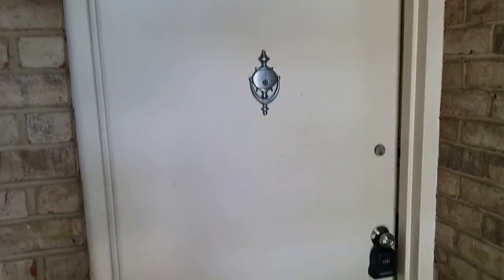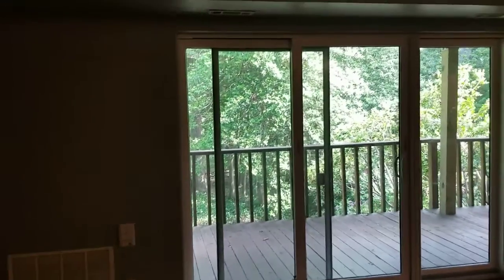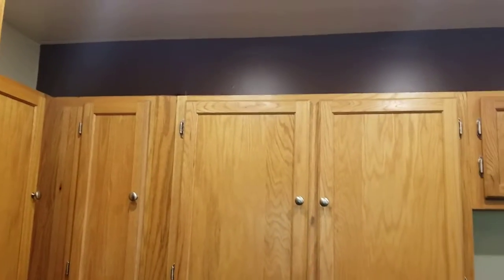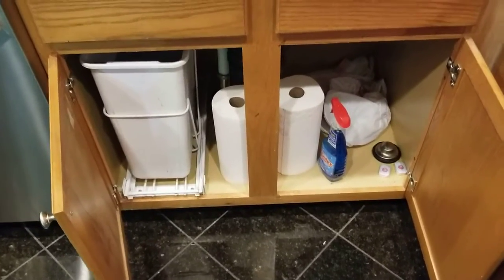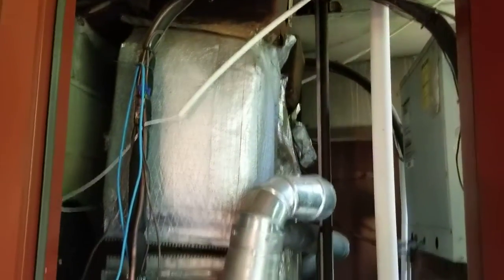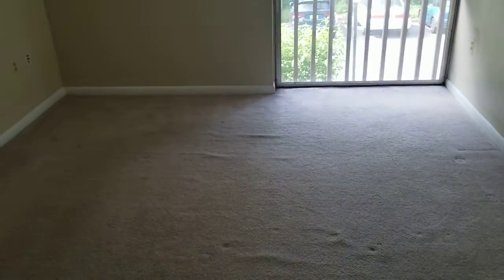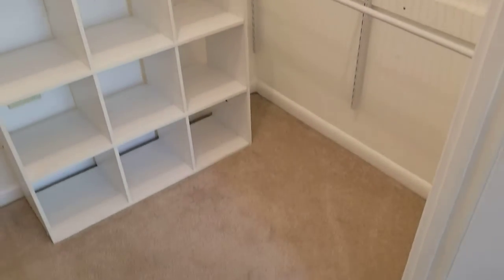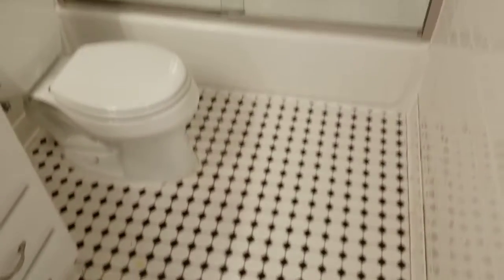794 D Fairview - Move In - Interior - 5\25\22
794 D Fairview - Move In - Interior - 5\25\22